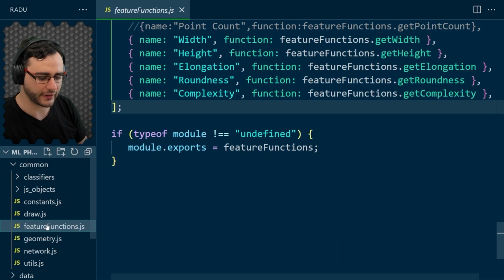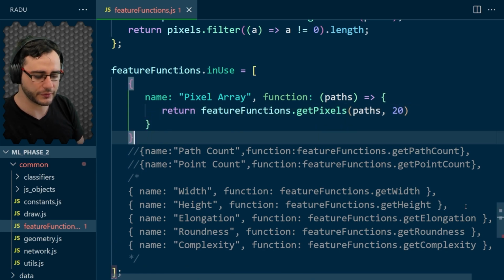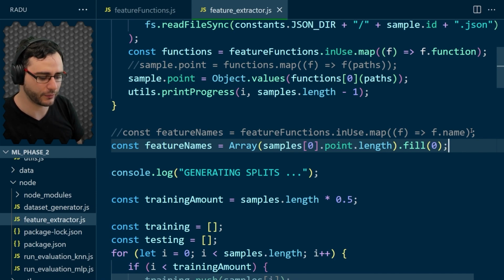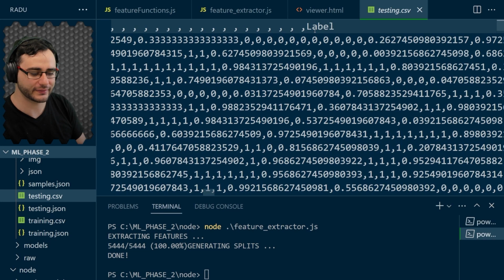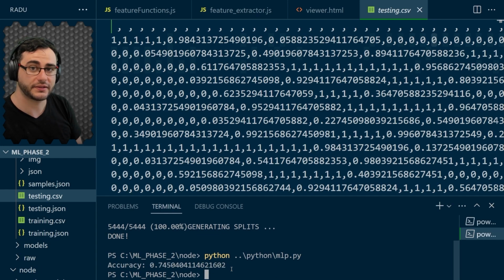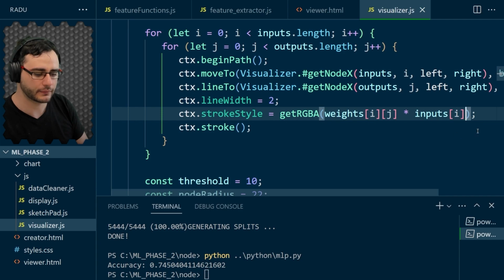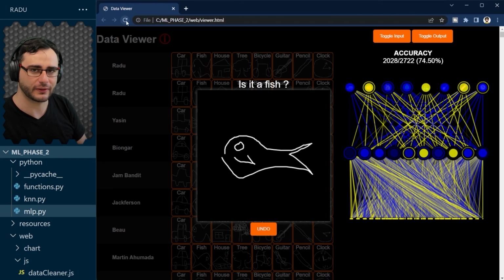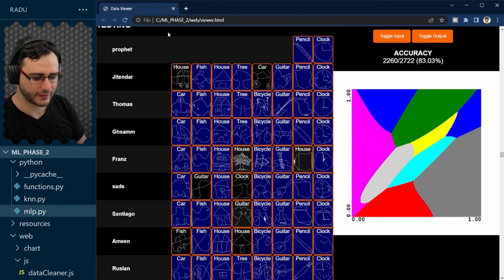Machine Learning Course - Lesson 17: Deep Neural Networks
In this lesson we use Python's Scikit-learn library to optimize a deep neural network where the input layer contains individual pixel intensities (a feature vector with 400 dimensions). We then use this optimized neural network in JavaScript to achieve an accuracy above 80%.

✔️ Use P8 to follow along
✔️ P9 is the code after this lesson

⭐️TIMESTAMPS⭐️

00:00 Course Introduction
01:08 Using Pixels as Features
07:02 Improved Visualizer
08:49 Experimenting with Different Neural Network Structures
11:25 Conclusions